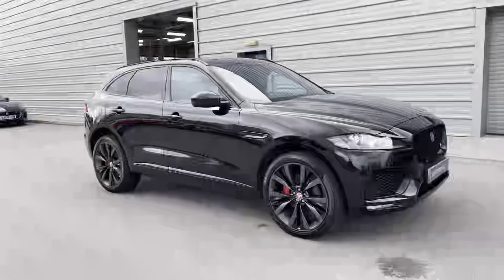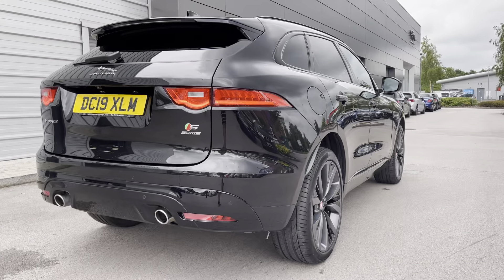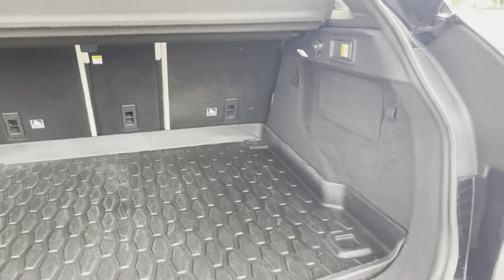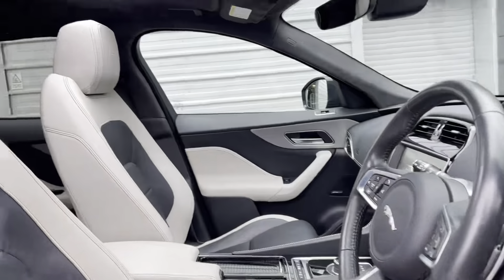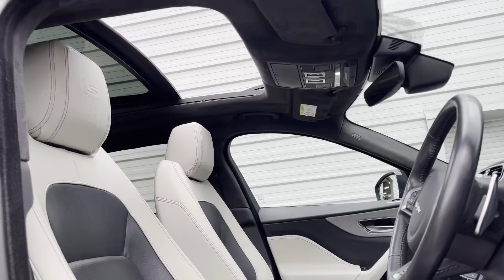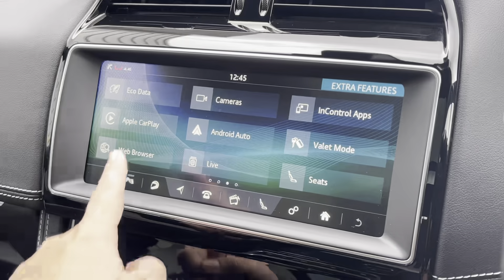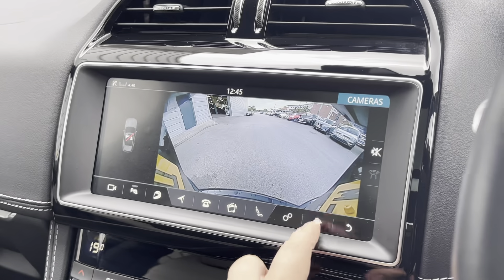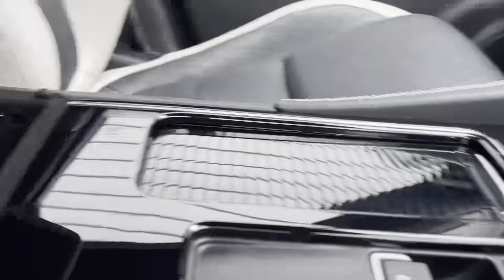Approved Used JAGUAR F-PACE V6 S AWD DC19XLM | Jaguar Crewe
Check out this Approved Used Jaguar F-Pace V6, now available for sale at Jaguar Crewe.

Key features:
'S' Black Exterior Pack
22" Alloys - 'Style 1020' Grey finish Contrast inserts
Configurable Ambient Interior Lighting
Interactive Driver Display
Memory Package for 10-way Seats
Privacy glass
Sliding Panoramic roof
'S' branded soft grain leather steering wheel
'S' front bumper
'S' rear bumper with Gloss Black valance
'Taurus' grain PU console
10 inch Touch Pro
10-way electric Driver Memory front seats
350mm front brake discs
40:20:40 split fold rear seat
8-speed Automatic Transmission
Adaptive Dynamics
Additional power sockets
All-Wheel Drive (AWD)
heated door mirrors with memory and approach lights
Body-coloured door claddings with Gloss Black finishers
Bright metal pedals
Configurable Dynamics
Cruise Control and Speed Limiter
Digital Audio Broadcast (DAB) radio
Door stitching (ebony)
Double locking
Ebony carpet
Ebony headlining
Electric PTC heater
Electrically adjustable steering column
Emergency Braking
Forward-facing camera
Front and Rear Parking Aid
Front fog lights
Front headrests with 'S' branded embossing
Headlight power wash
Heated front seats
Illuminated metal treadplates with Jaguar script
InControl Apps
InControl Pro Services and Wi-Fi Hotspot
InControl Protect
IP stitching (light oyster)
JaguarVoice system
Keyless Entry
Lane Keep Assist
]Meridian(TM) Sound System
Meshed Aluminium trim finisher
Metal loadspace scuff plate
Model Year: 2019
Navigation Pack (Europe)
Navigation Pro
Occupancy sensor
Open Differential with Torque Vectoring by Braking
Passenger seat: power fore/aft/height/tilt
Perforated Grained Leather seats
Powered tailgate / bootlid
Premium carpet mats
Rain sensing windscreen wipers
Rear armrest with twin cupholders
Rear Camera
Red brake calipers
Rotary shifter
Satin Chome Gearshift Paddles
SOS/Assistance Call
Sport seats
Stop/Start
Suedecloth headlining
Tailgate / boot lid spoiler
Touch-screen navigation system
Traffic Sign Recognition and Adaptive Speed Limiter
Twin front cupholders with cover
Two-zone climate control
Tyre Pressure Monitoring System (TPMS)
Tyre Repair system
Winter/Dynamic mode
Xenon headlights with LED signature